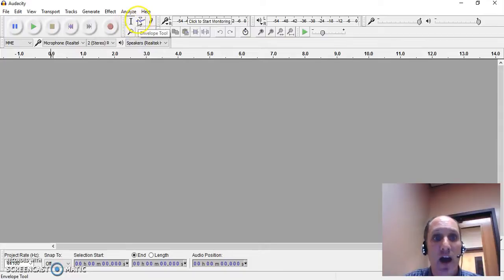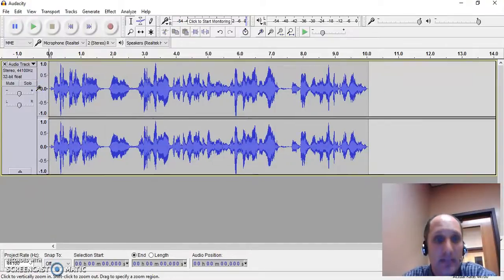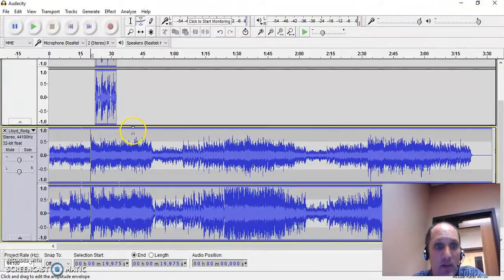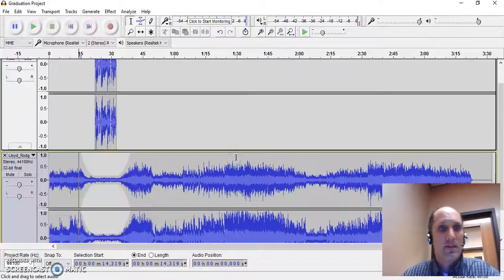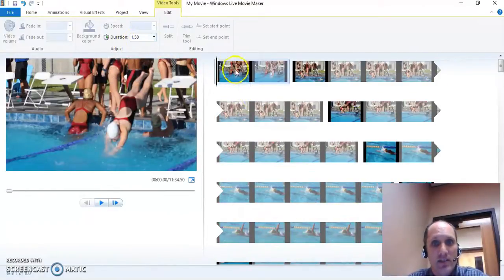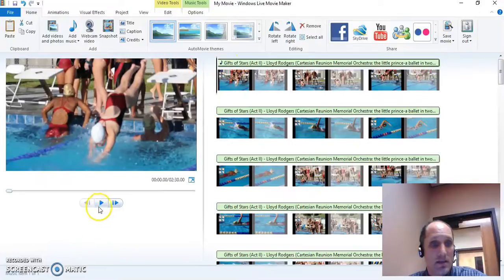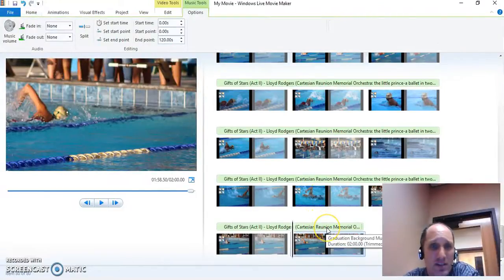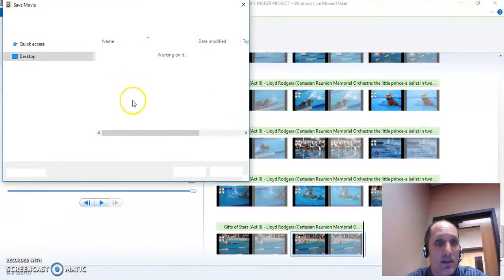HowToMakeGraduationSlideShow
High level overview of how to put together a slideshow with pictures, music and a graduate message.

Here are the ASSUMPTIONS I have going into this video:

1) You have your pictures ready to go
2) You have your music ready to go
3) You have a working knowledge of Windows Movie Maker and
4) You have downloaded a free copy of Audacity from the internet.

This is just ONE way to do this.